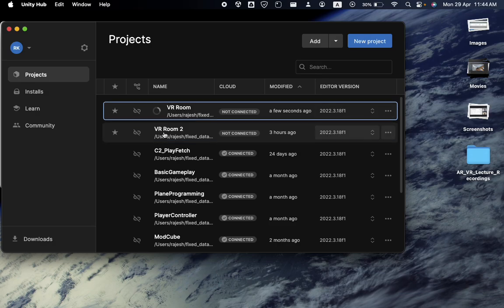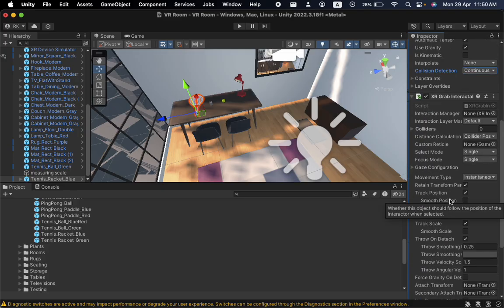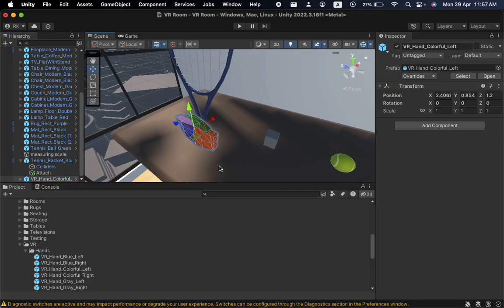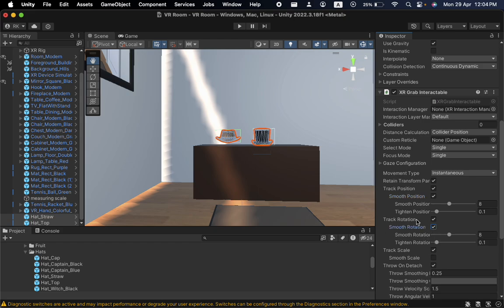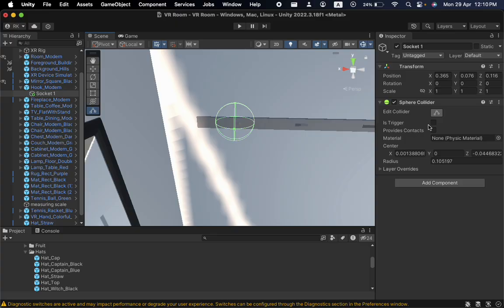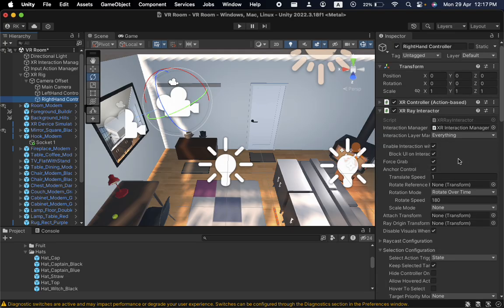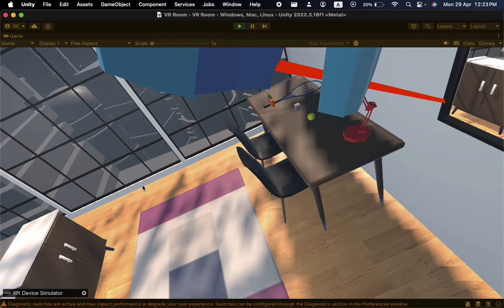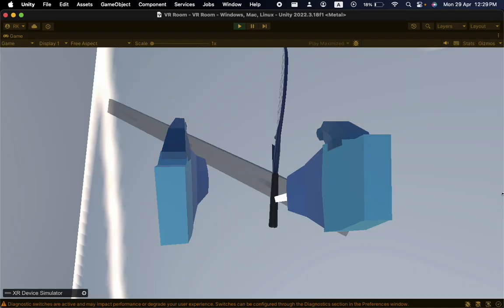Lecture 30 | VR in Unity Part 5